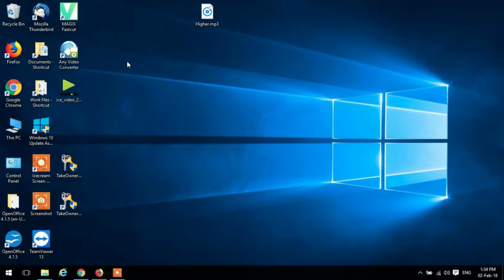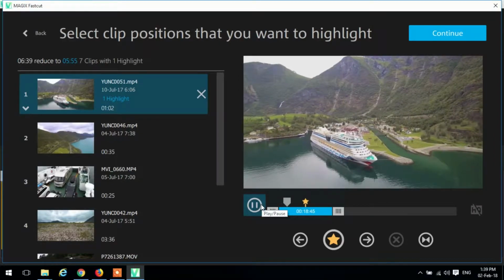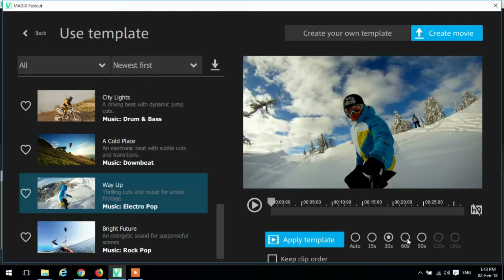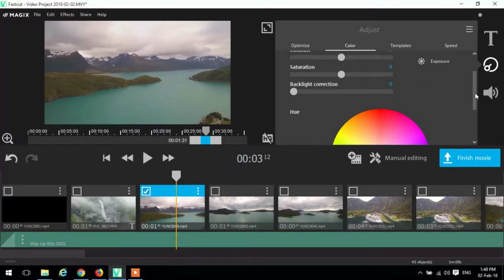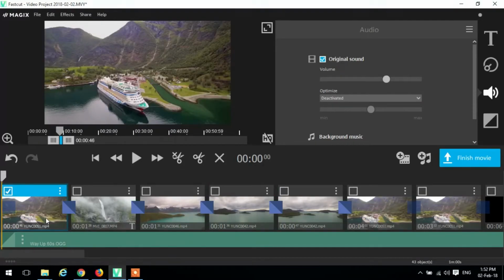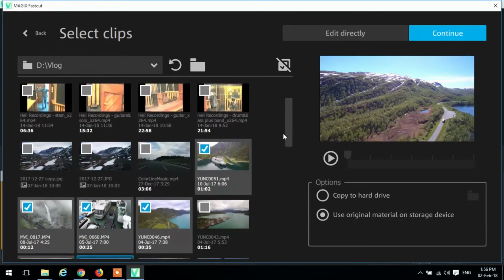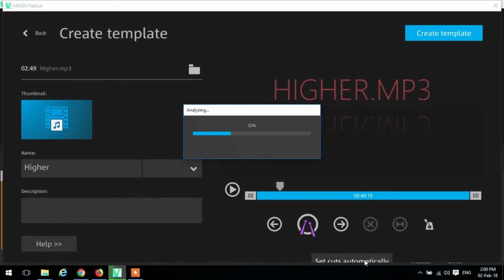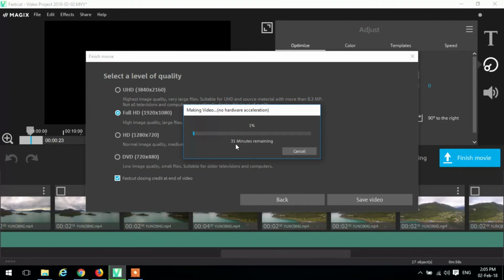The Driving Vlog - Review & How to - Magix Fastcut video editing for dummies (drone / action cam)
I paid for this software, it’s not an hidden commercial!
This software is a good start for people that don’t know how to edit videos but want decent clips from their drones or action camera (like gopro /SJCAM and so on) - actually any videos that you want for your clips.
It’s not comparable to Adobe Premier Pro but it’s not intended too.